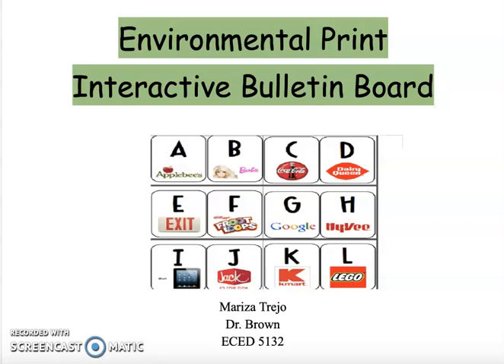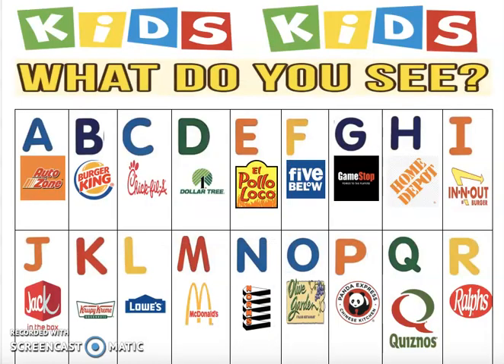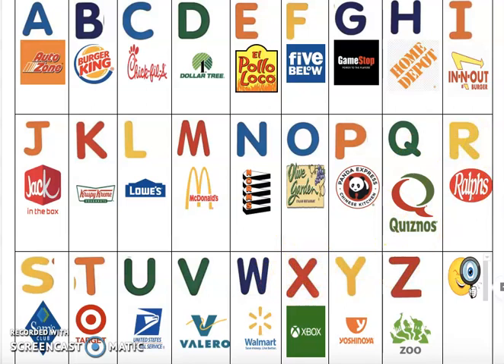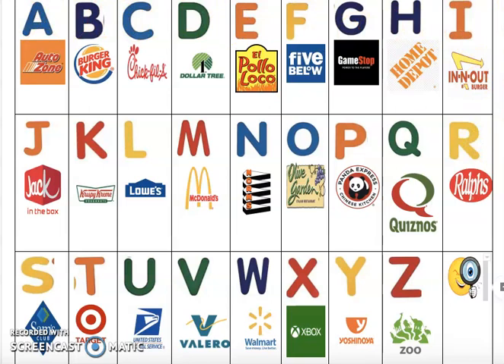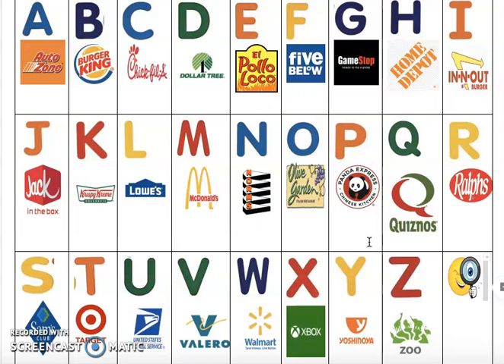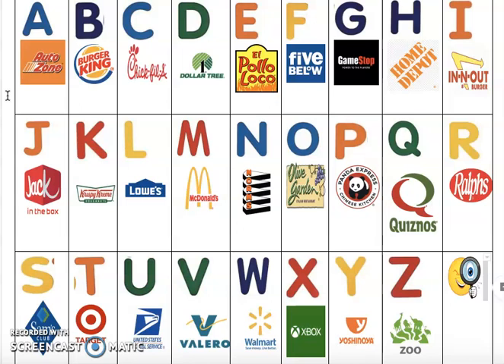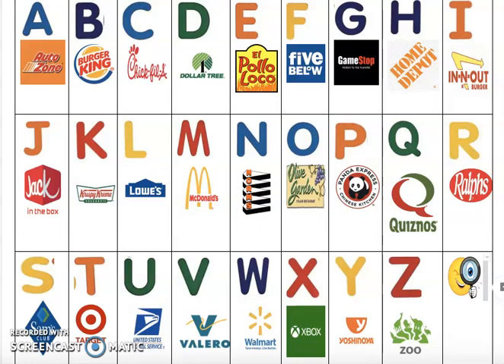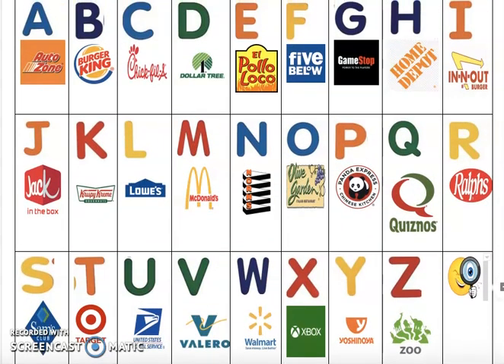Interactive Environmental Print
Example of an Environmental Print interactive bulletin board idea that can be used in the classroom.